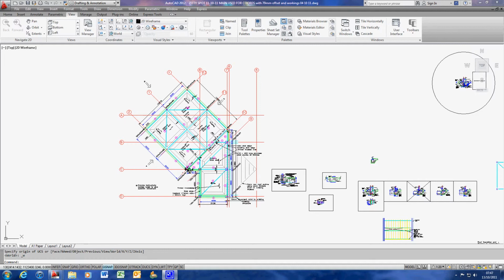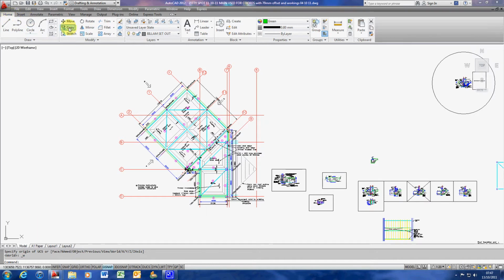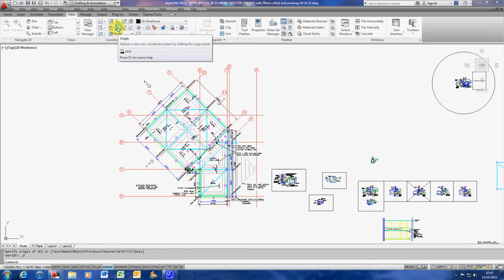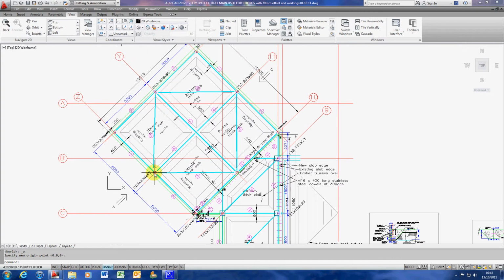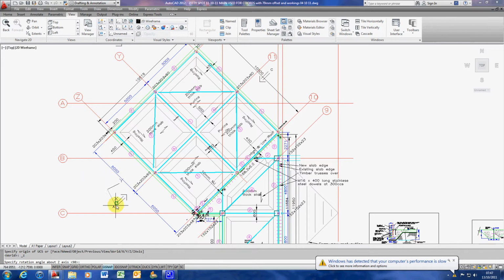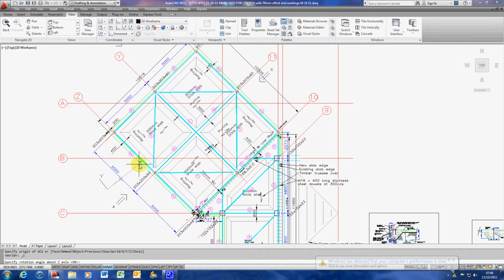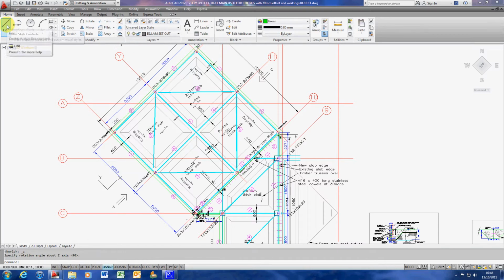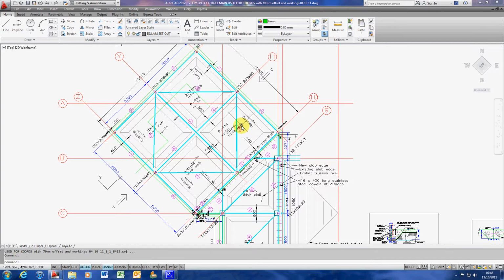AutoCAD Align UCS Icon to a different workplane - Basic Principles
This is an old fashioned way of aligning your UCS icon to a different work plane. There are easier ways to do this in versions 2012 onwards but this shows the basic principles of how and why you do this.